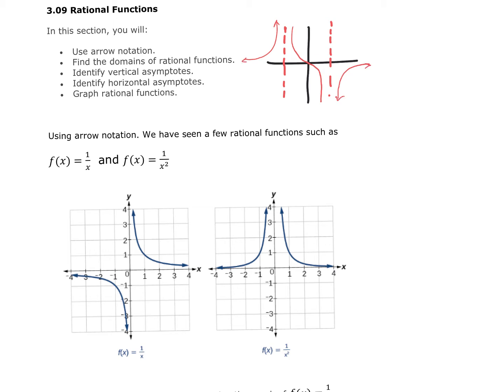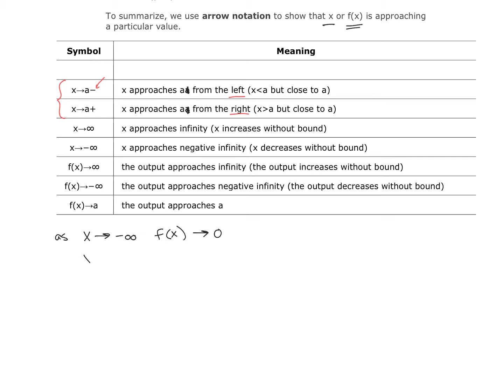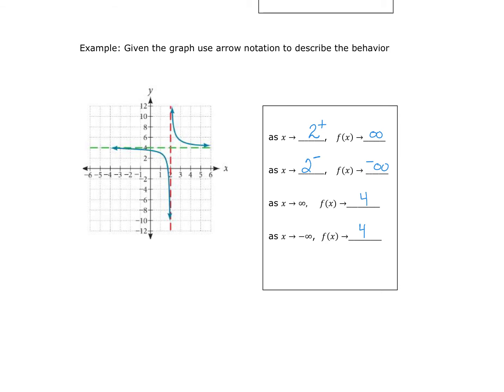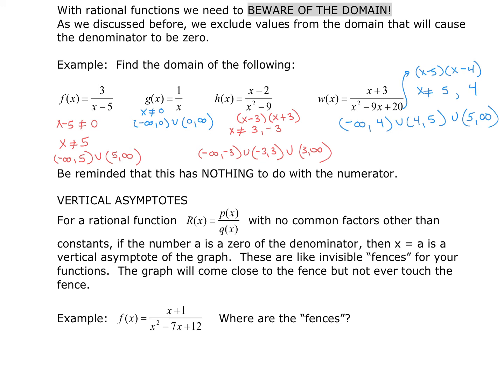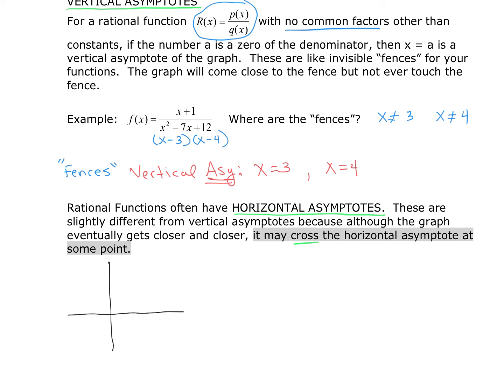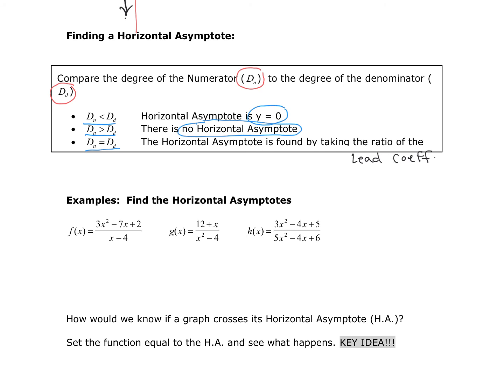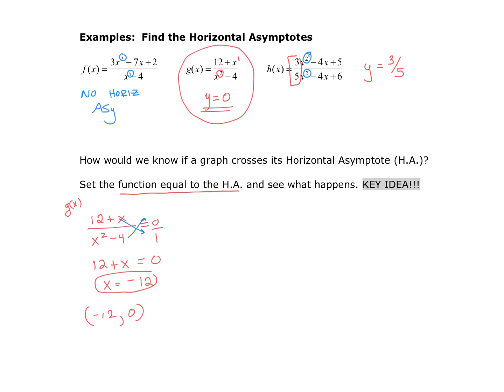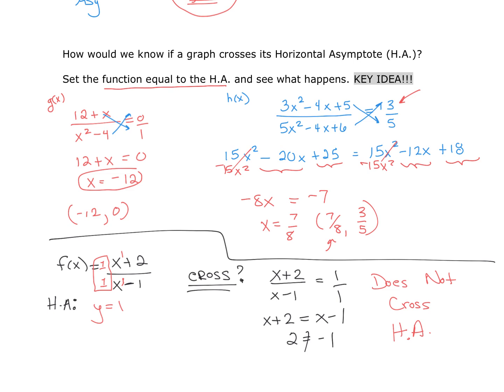Rational Functions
00:00 Slide 1
00:16 Slide 2
02:06 Slide 3
04:20 Slide 4
05:51 Slide 5
10:57 Slide 6